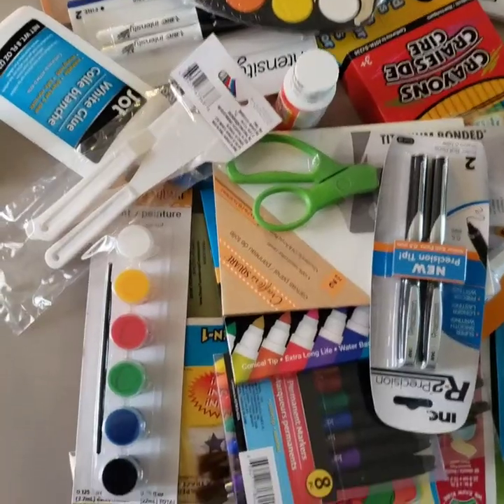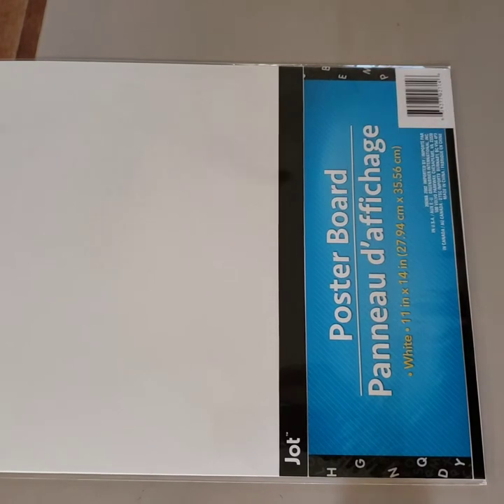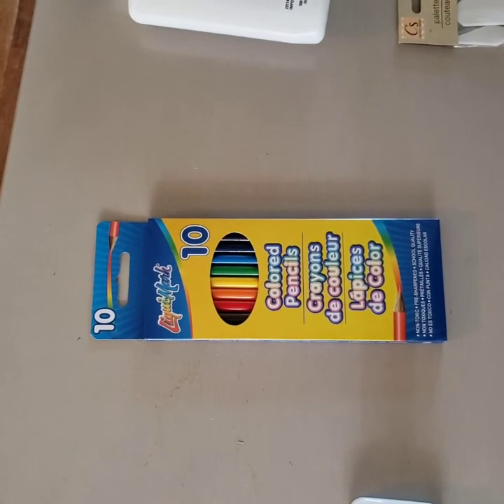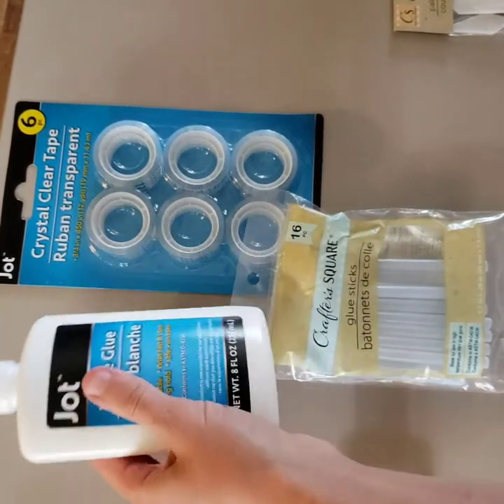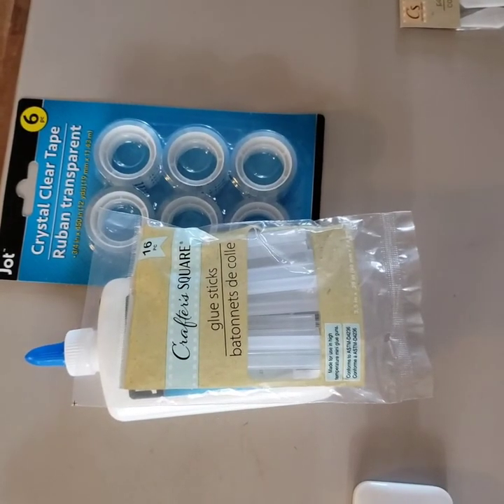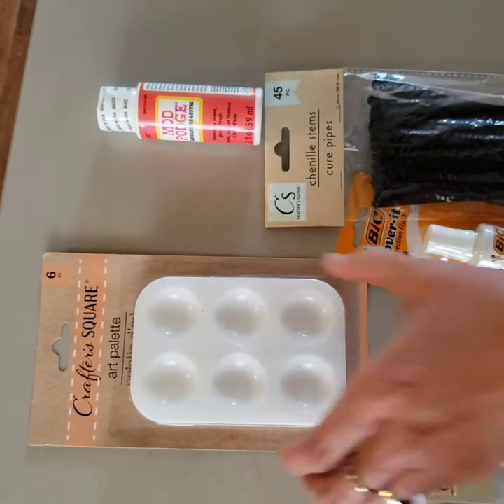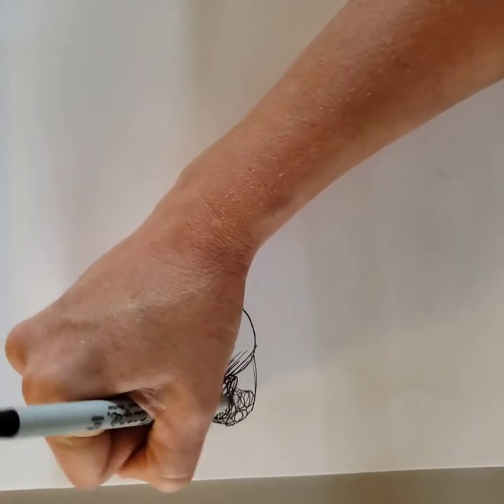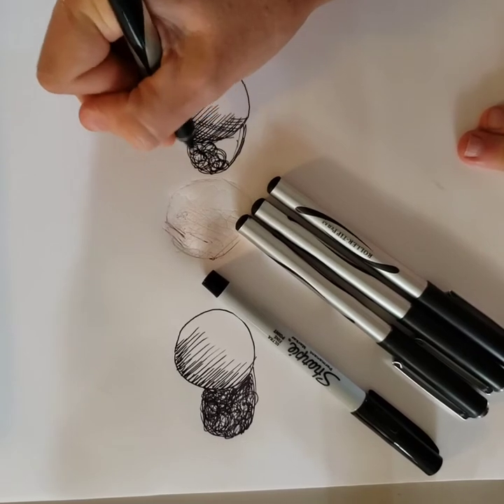Dollar Tree $1 One Dollar Art Supply Review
I'm an art teacher in a low income district. Here's what I found with supplies that only cost $1 each from the Dollar tree. If you are on a tight budget or in rural America with little shopping options available, there is still some hope to making great art!